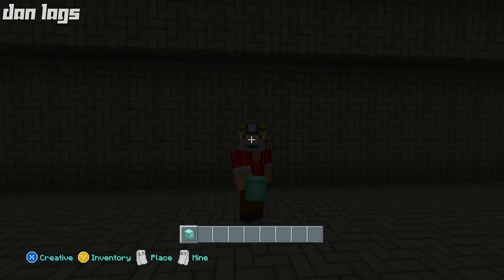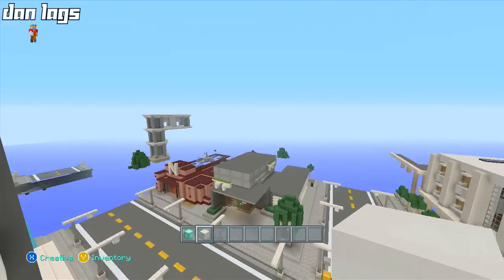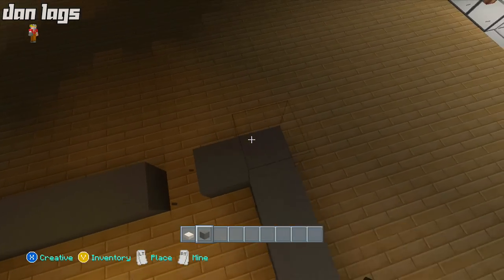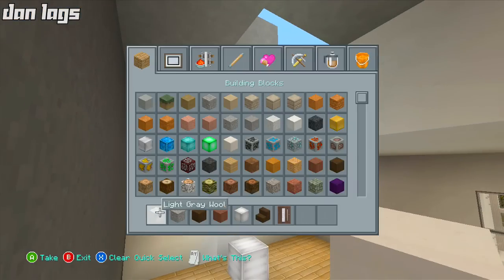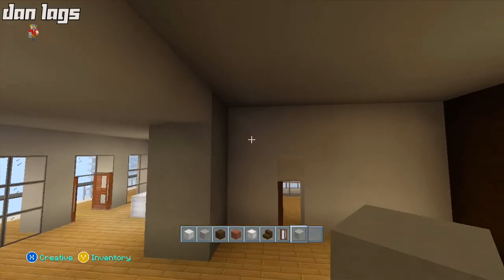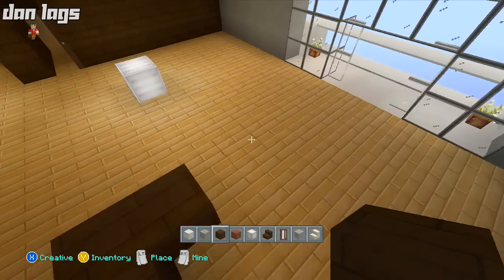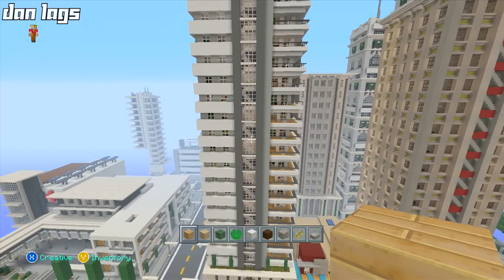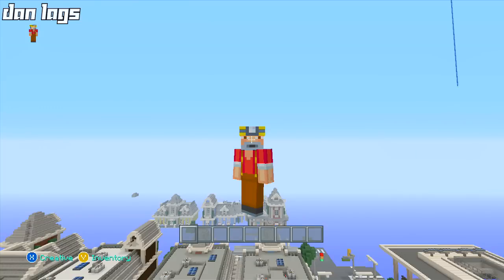Minecraft Xbox 360: Constructing Los Dangeles - Episode 251! (Mirage Penthouse!)